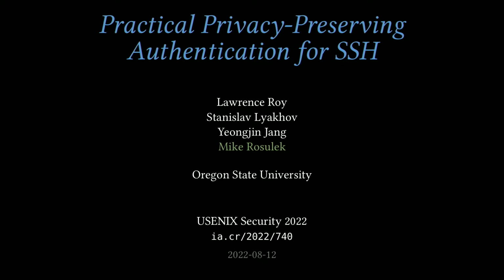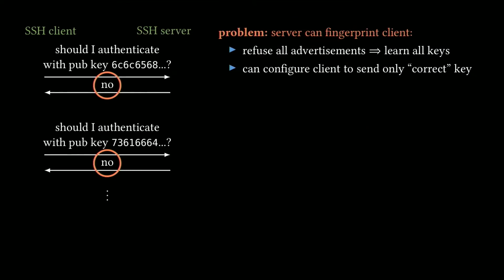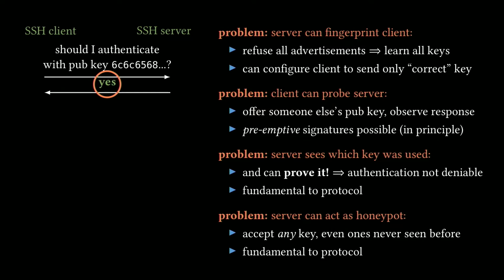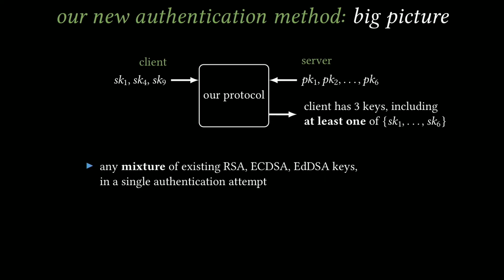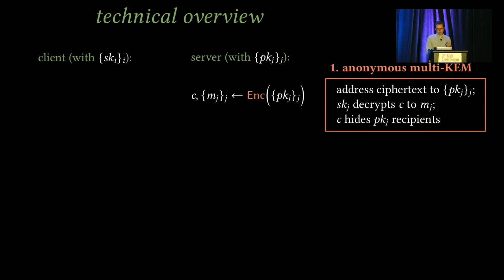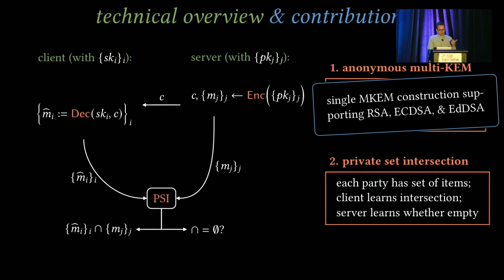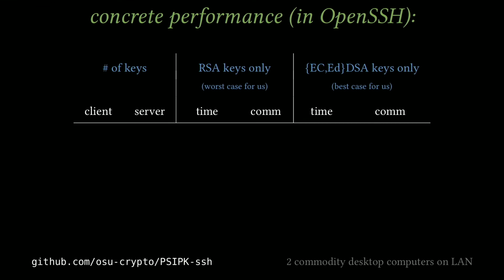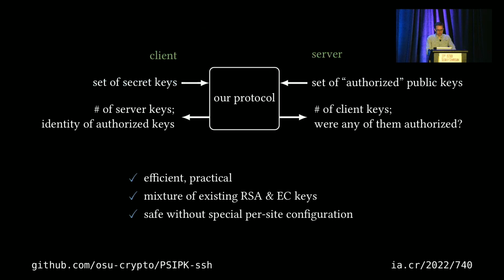USENIX Security '22 - Practical Privacy-Preserving Authentication for SSH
Lawrence Roy, Stanislav Lyakhov, Yeongjin Jang, and Mike Rosulek, Oregon State University

Public-key authentication in SSH reveals more information about the participants' keys than is necessary. (1) The server can learn a client's entire set of public keys, even keys generated for other servers. (2) The server learns exactly which key the client uses to authenticate, and can further prove this fact to a third party. (3) A client can learn whether the server recognizes public keys belonging to other users. Each of these problems lead to tangible privacy violations for SSH users. In this work we introduce a new public-key authentication method for SSH that reveals essentially the minimum possible amount of information. With our new method, the server learns only whether the client knows the private key for some authorized public key. If multiple keys are authorized, the server does not learn which one the client used. The client cannot learn whether the server recognizes public keys belonging to other users. Unlike traditional SSH authentication, our method is fully deniable. Our method supports existing SSH keypairs of all standard flavors—RSA, ECDSA, EdDSA. It does not require users to generate new key material. As in traditional SSH authentication, clients and servers can use a mixture of different key flavors in a single authentication session. We integrated our new authentication method into OpenSSH, and found it to be practical and scalable. For a typical client and server with at most 10 ECDSA/EdDSA keys each, our protocol requires 9 kB of communication and 12.4 ms of latency. Even for a client with 20 keys and server with 100 keys, our protocol requires only 12 kB of communication and 26.7 ms of latency.